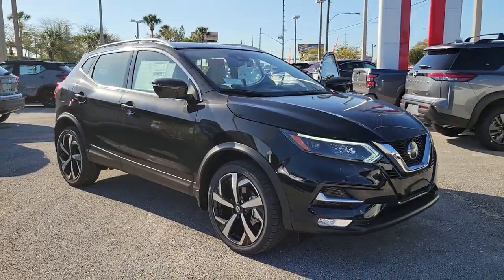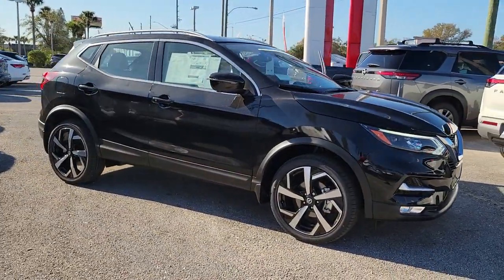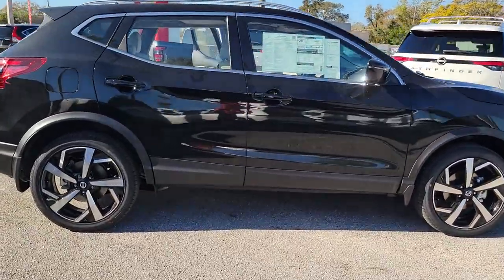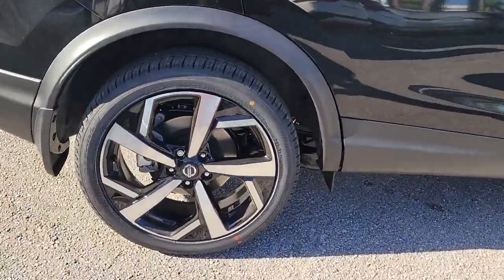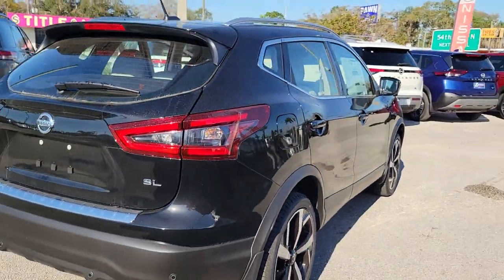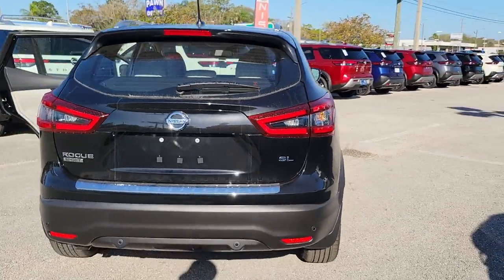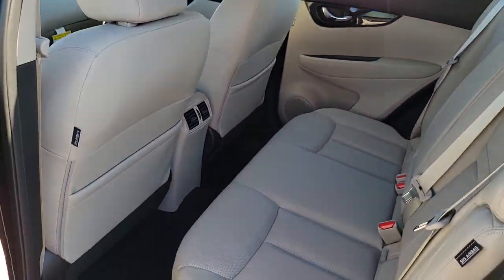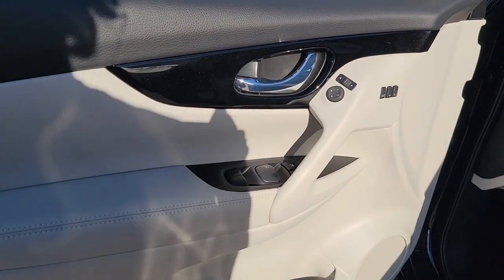2022 Nissan Rogue_Sport St. Petersburg, Tampa, Clearwater, Palm Harbor, Largo, FL 811738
Magnetic Black Pearl New 2022 Nissan Rogue_Sport SL available in St. Petersburg, Florida at Crown Nissan. Servicing the Tampa, Clearwater, Palm Harbor, Largo, FL area.

Crown Nissan
5151 34th Street North

What is Live Market Pricing? No pricing games just our best price. We dynamically price our vehicles to be highly competitive and unquestionably fair compared with any vehicle like ours. Confidence and peace of mind. Now thats a sweet value! Plus sales tax tag and titling and dealer service fee of $999.00 which represents cost and profits to the selling dealer for items such as cleaning inspecting adjusting new vehicles and preparing documents related to the sale. Magnetic Black Pearl 2022 Nissan Rogue Sport SL 25/32 City/Highway MPG